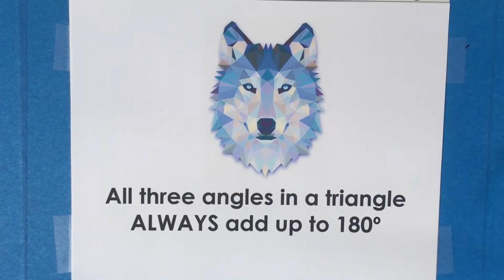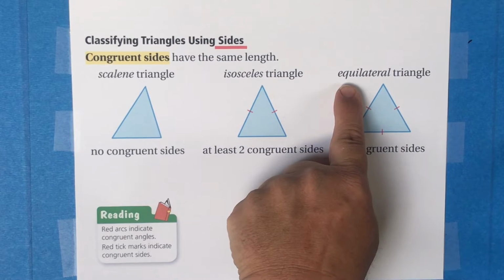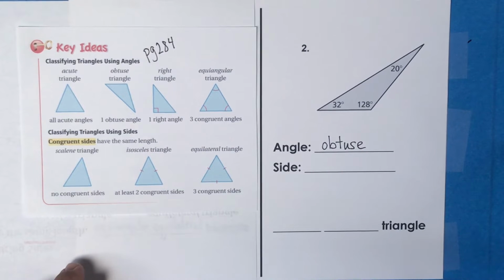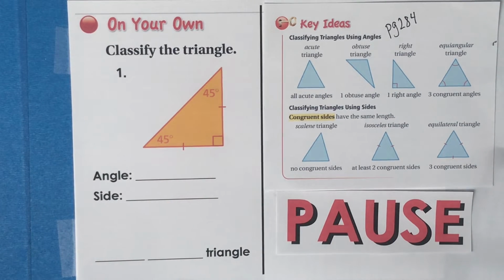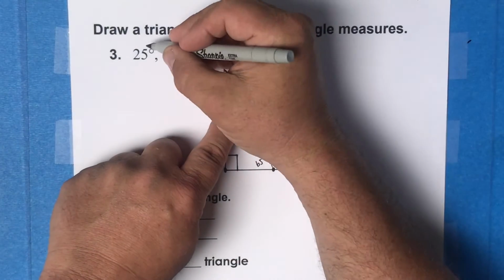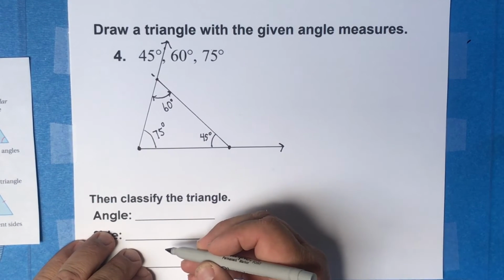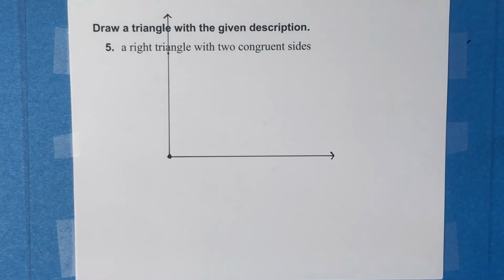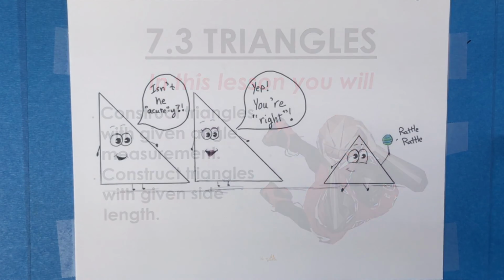Mr. White’s 7th grade Math Triangles